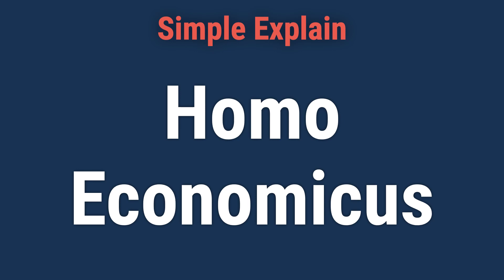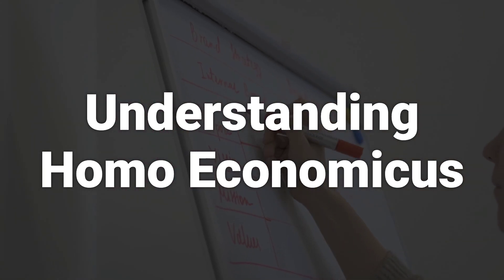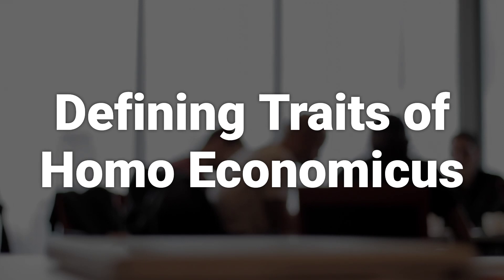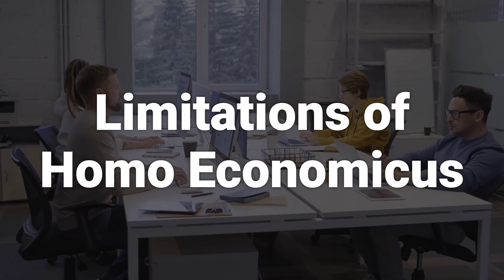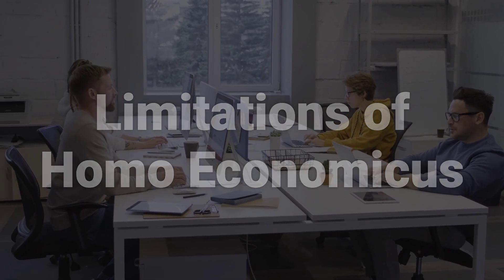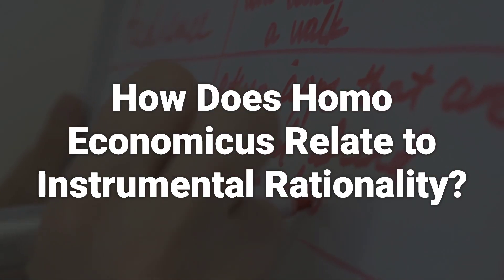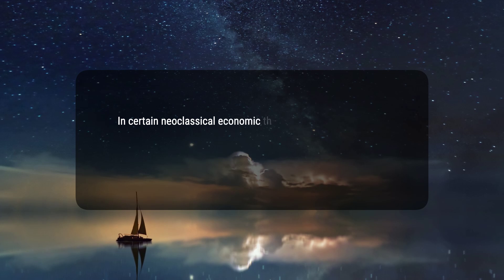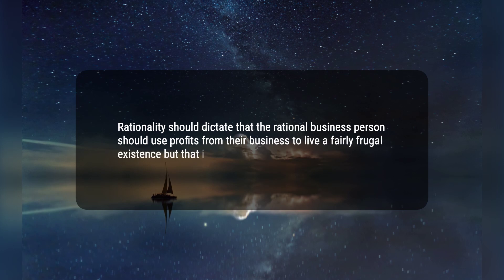What Is Homo Economicus?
Homo economicus is a theoretical abstraction used to describe a rational human being. In certain neoclassical economic theories, people are depicted as ideal decision-makers with complete rationality, perfect access to information, and consistent, self-interested goals. Modern behavioral economists and those who study neuroeconomics, however, have demonstrated that human beings are not always rational in their decision-making. The origins of the homo economicus lie in an essay about the political economy by John Stuart Mill in 1836. Rationality should dictate that the rational business person should use profits from their business to live a fairly frugal existence but that is not always the case.
4beb